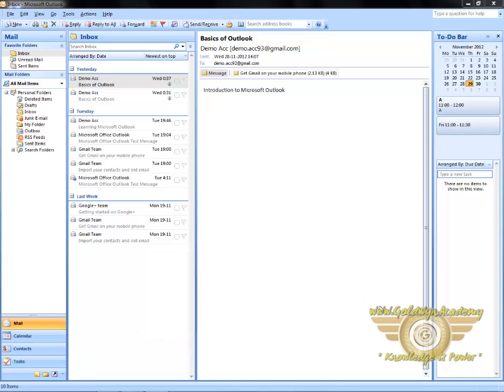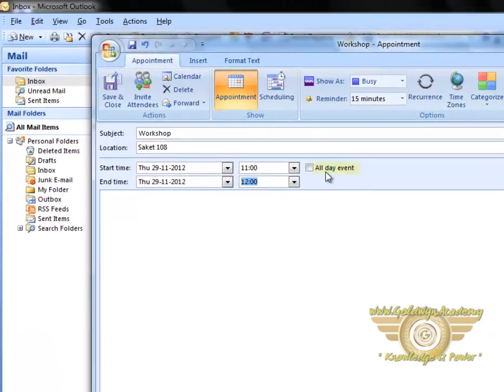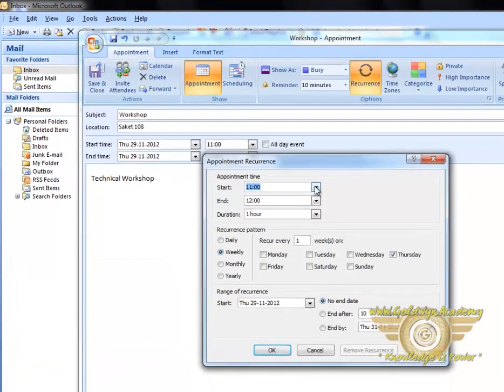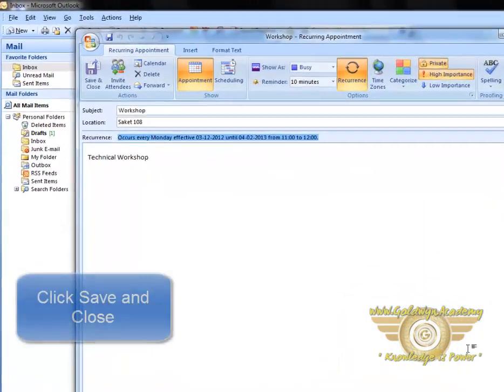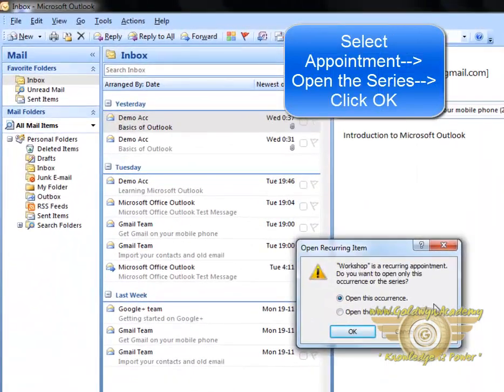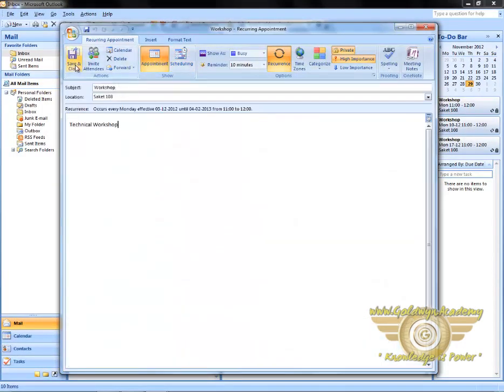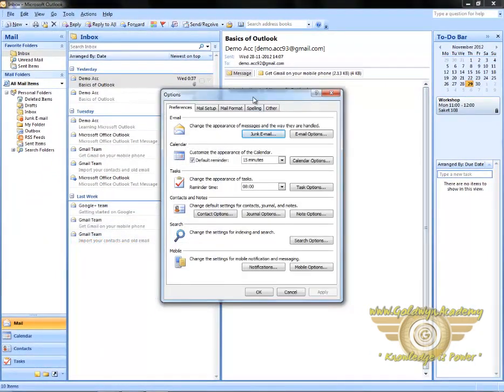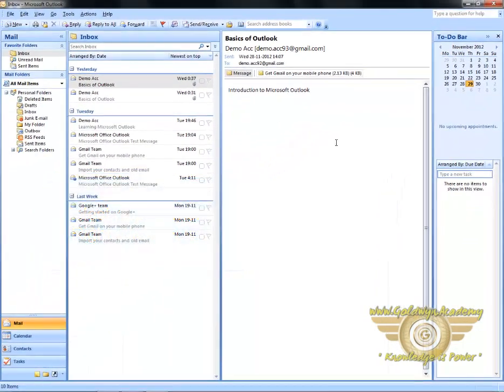Scheduling Appointments Part-8